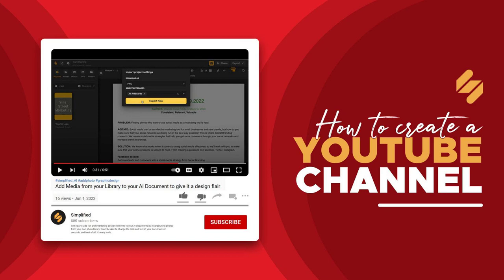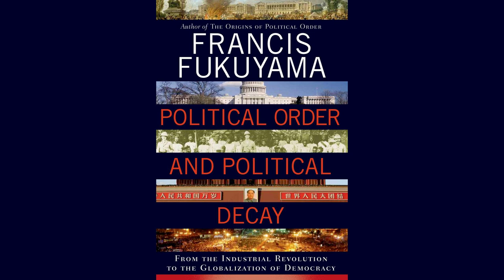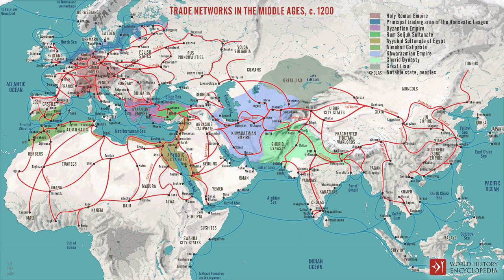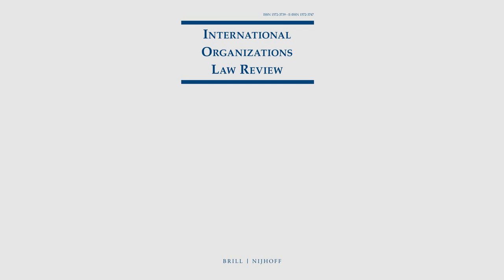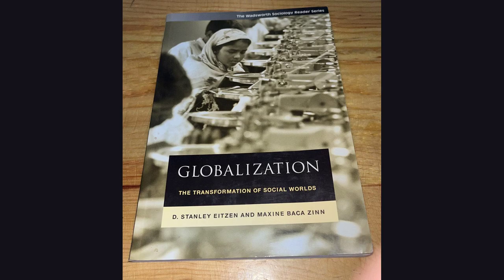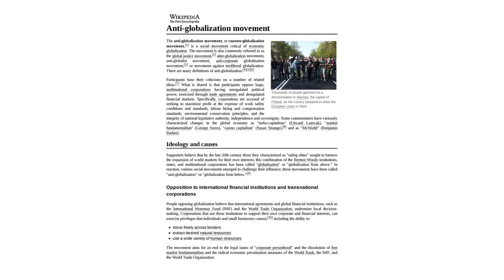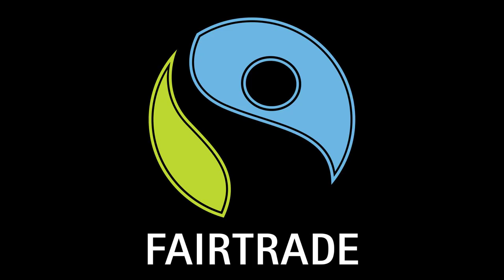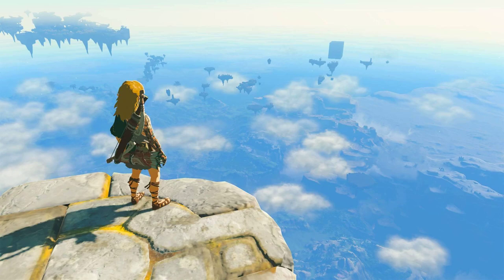The History of the Globalization Movement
Contents:
01:15 - Chapter 1: The Origins of Globalization
01:35 - Chapter 2: The Industrial Revolution and Globalization
02:00 - Chapter 3: The Impact of International Organizations
02:12 - Chapter 4: Technological Advancements and Globalization
02:26 - Chapter 5: Criticisms and Challenges of Globalization
02:45 - Chapter 6: Embracing the Opportunities of Globalization

Discover the untold story behind the Globalization Movement and how it has shaped our world today. Join us on a captivating journey through history as we delve into the origins, challenges, and triumphs of this influential movement. Don't miss out on this eye-opening exploration that will change your perspective on the interconnectedness of our global society.